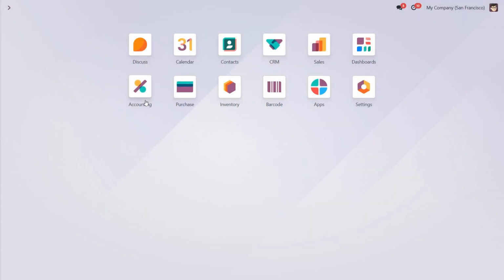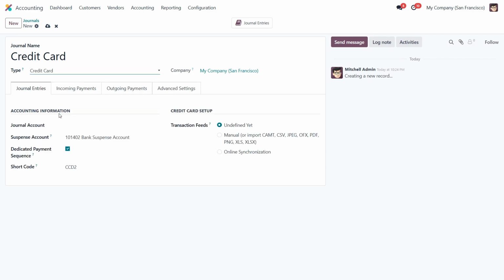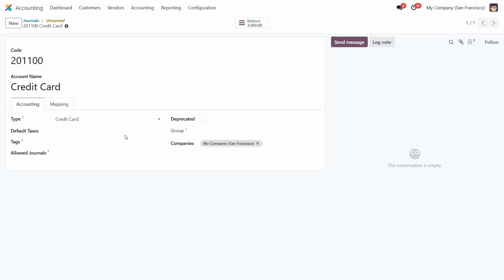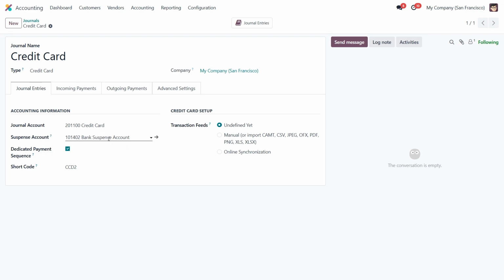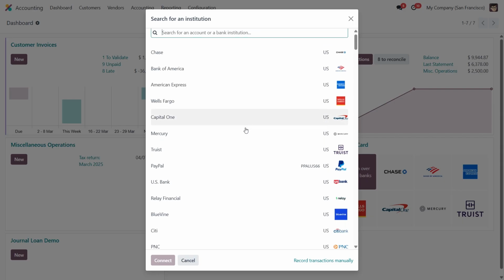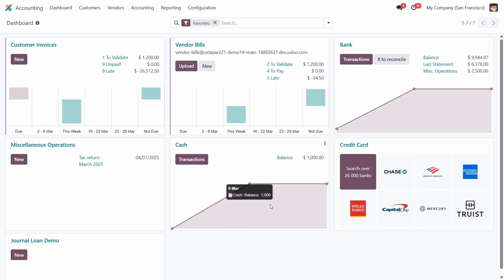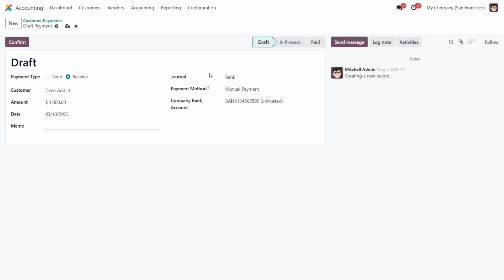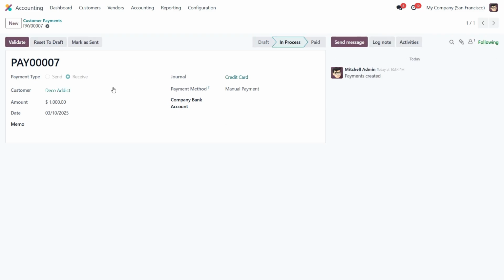How to Configure Credit Card in Odoo 18 Accounting | Odoo 18 New Features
In this video, we’ll show you how to configure the Credit Card Journal in Odoo 18 Accounting. This new feature helps businesses efficiently manage credit card transactions, track balances, and streamline financial operations with ease.

💳 How to create and configure a Credit Card Journal in Odoo 18
🏦 Connecting the Credit Card Journal to a bank institution
✅ Managing journal entries, balances, and reconciliation